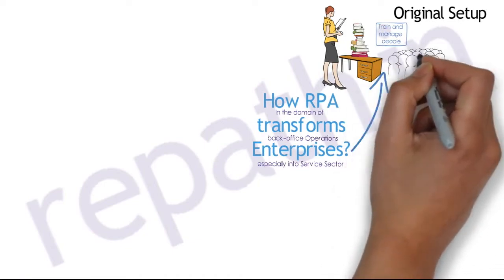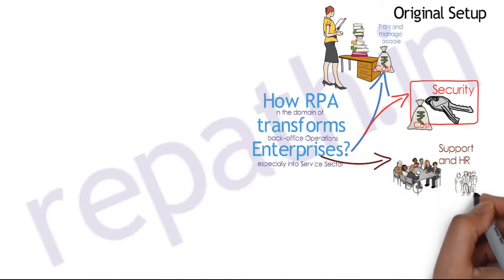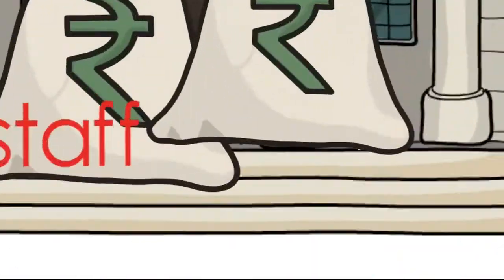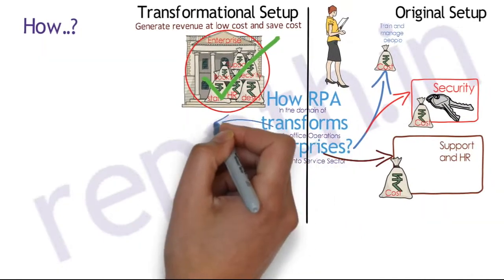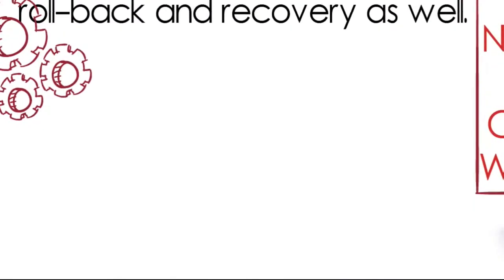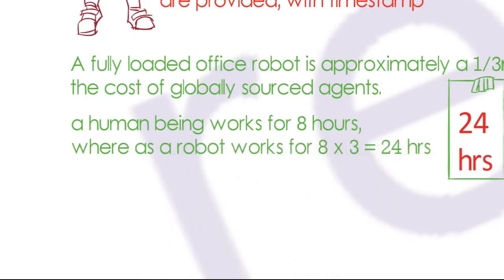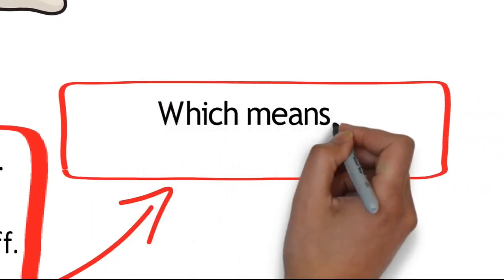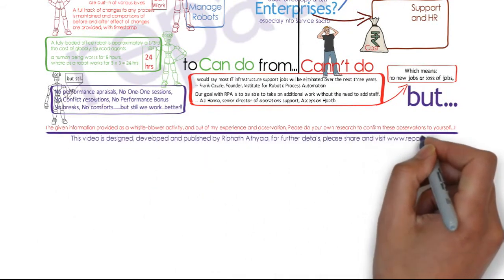03 How RPA generates revenue?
Implementing RPA in an Enterprise, advantages of implementing RPA.  It considers various factors like Security, Infrastructure, HR, Support Services., their limitations after considering RPA as a transformative solution towards technology adaptation.